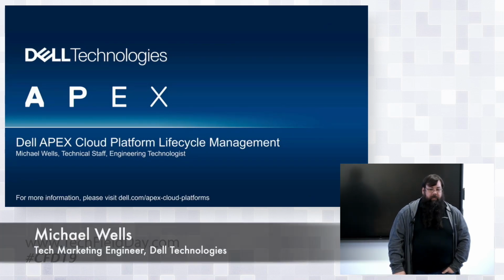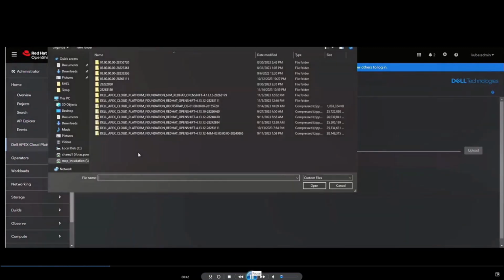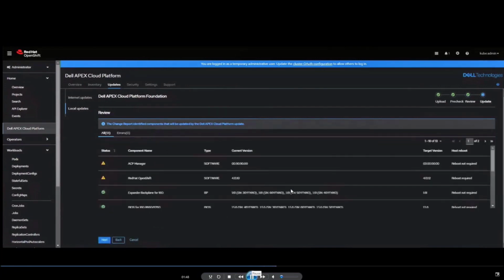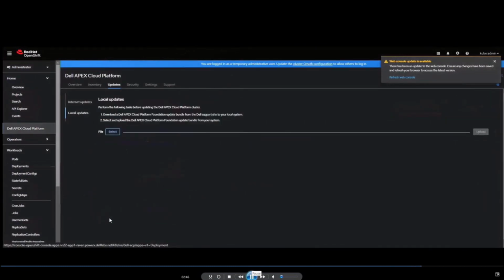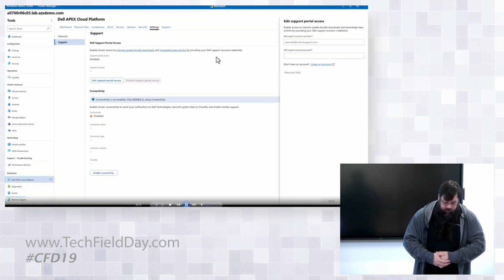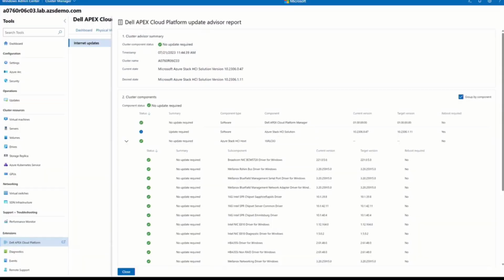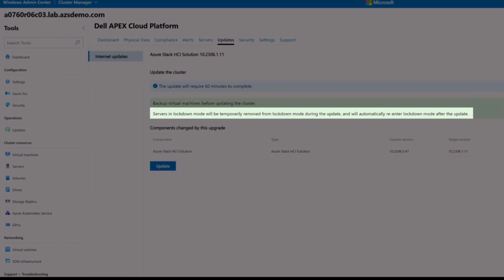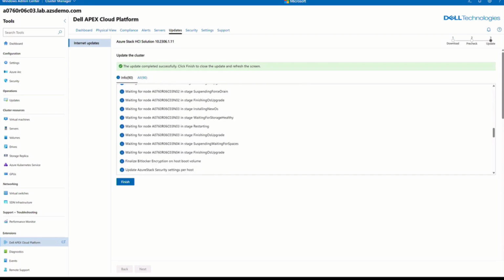Dell Technologies APEX Cloud Platform Lifecycle Management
Michael Wells, a Tech Marketing Engineer for the APEX Cloud Platform at Dell Technologies, demonstrates the lifecycle management process for updating Red Hat OpenShift and Azure clusters on the platform. The process involves:

1. Configuring support portal access with a username and password to check for online updates from the Dell support site.
2. Using a local update process when no online updates are available by uploading and decompressing an update bundle.
3. Running pre-checks to ensure the cluster is healthy and in a suitable state for updating.
4. Reviewing the update details, including versions of software to be updated.
5. Executing the update, which includes hardware (BIOS, firmware, drivers), OpenShift software, core OS, CSI, and Apex Cloud Platform Foundation software, all in a single workflow to optimize efficiency and minimize reboots.
6. Applying updates to Azure clusters in a similar fashion, including compliance checks and cluster health pre-checks.
7. Temporarily disabling lockdown mode on servers during the update process and re-enabling it afterward.
8. Performing a rolling update across nodes, with each node being updated one at a time in a non-disruptive manner.

The update process is designed to be efficient, reducing downtime by controlling the sequence of updates and using parallel staging where possible. The system provides detailed progress information and time estimates throughout the process.

Recorded live in Santa Clara, CA on February 1, 2024 as part of Cloud Field Day 19. for more information.